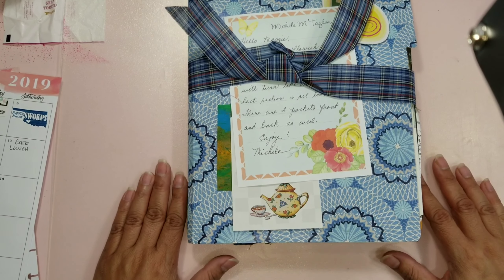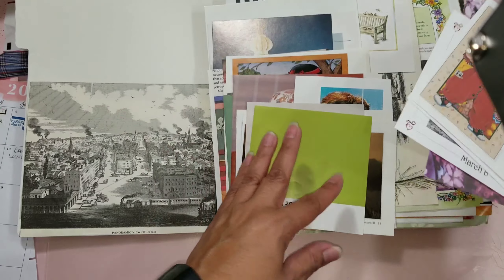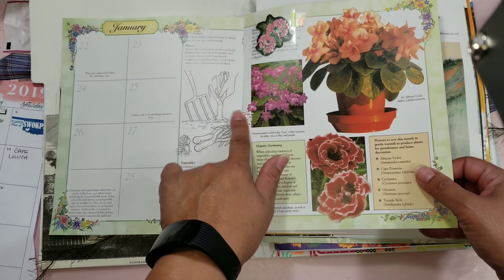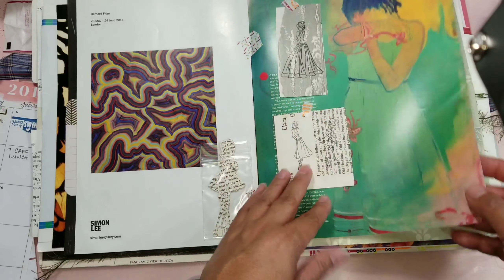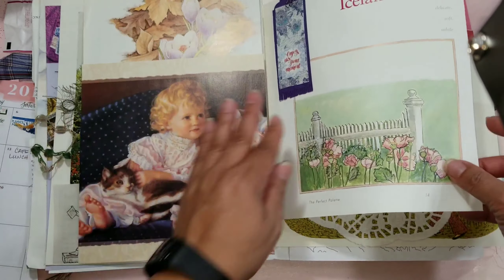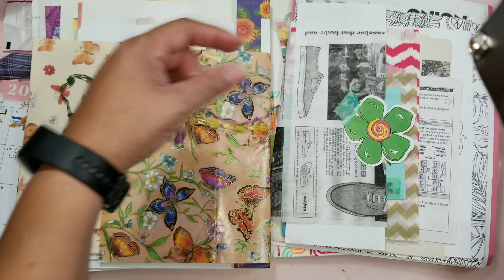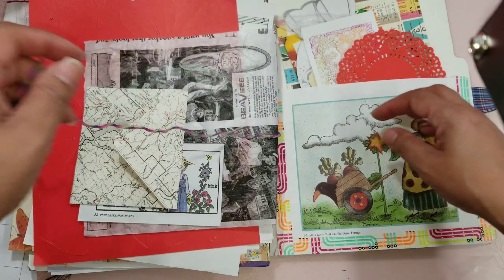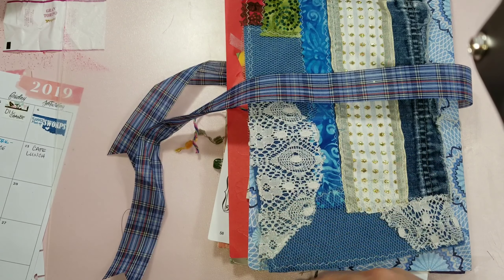Flowish Junk Journal Swap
This is what I recieved in a flowish style junk journal swap.